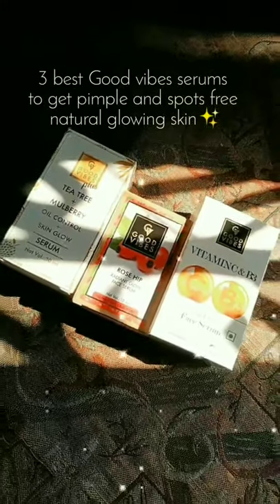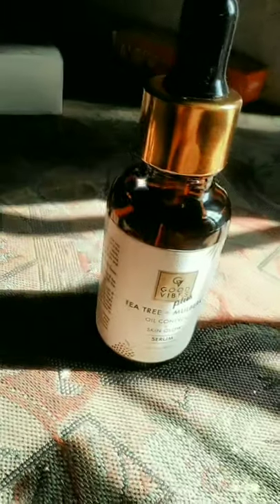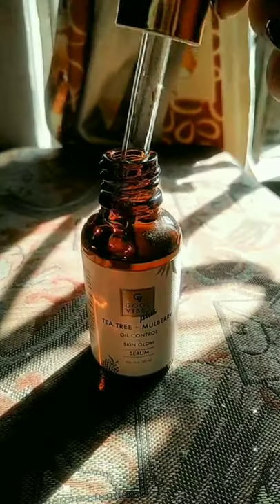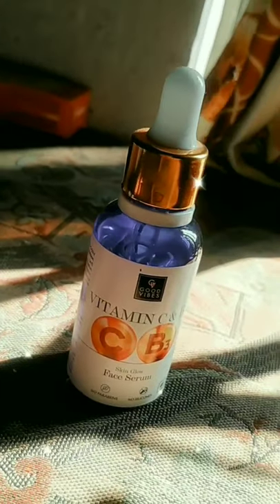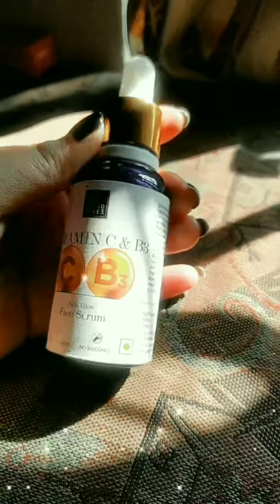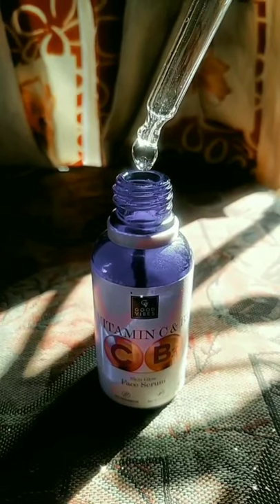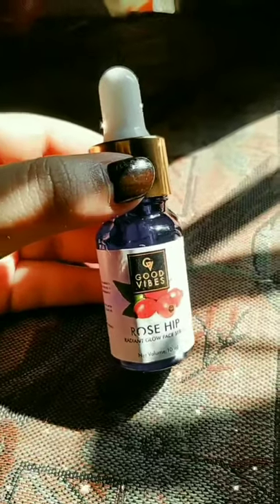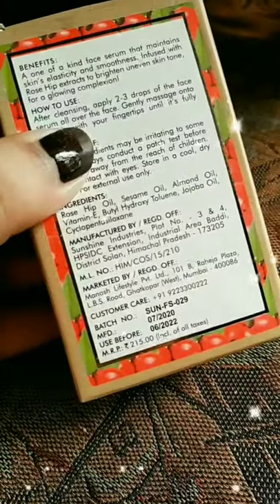Top 3 best serums💦 to get clear spots free natural glowing skin✨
⭐Good vibes plus tea tree & mulberry oil control face glow serum

⭐Good vibes vitamin C & B3 face glow serum

⭐Good vibes rose hip face glow serum